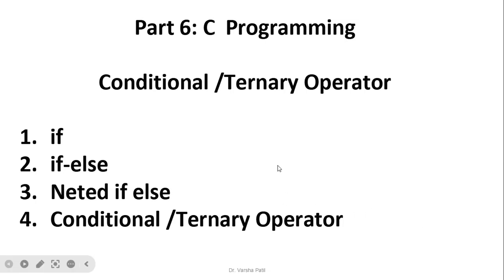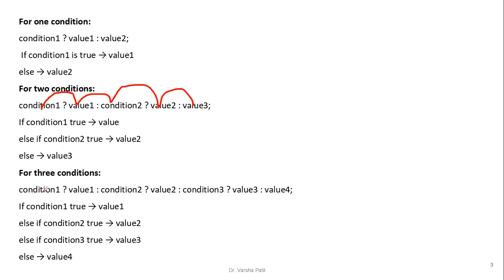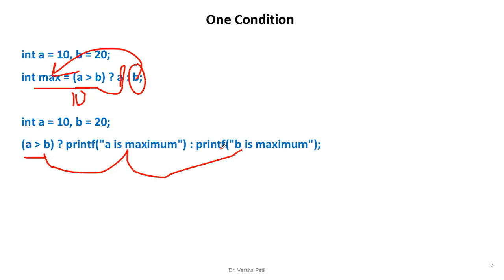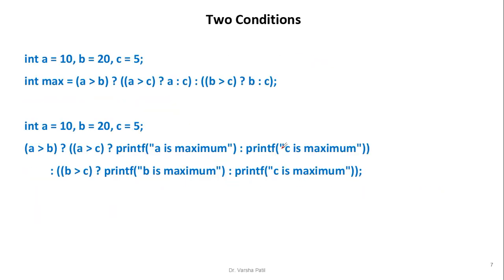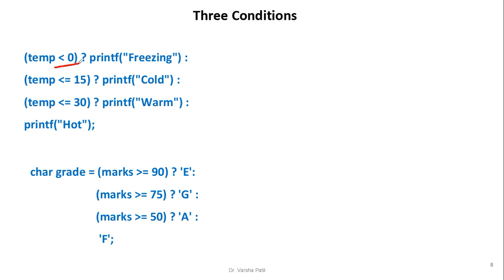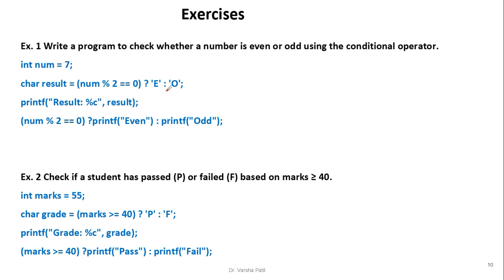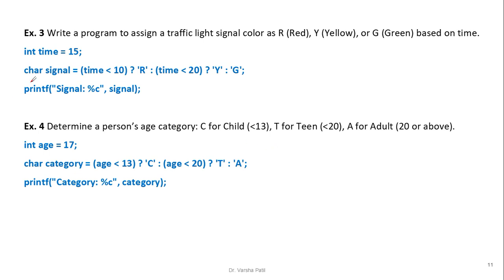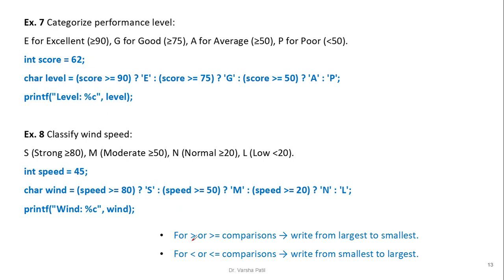Video 6: Conditional Operator, Ternary Operator, Condition, if else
Conditional Operator, Ternary Operator, Condition, if else